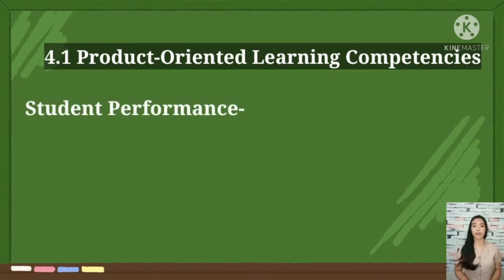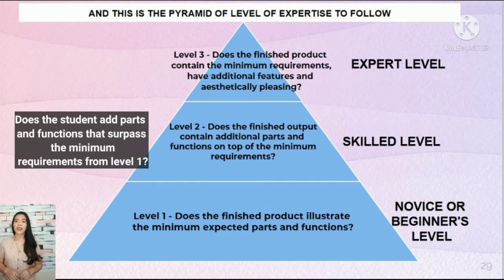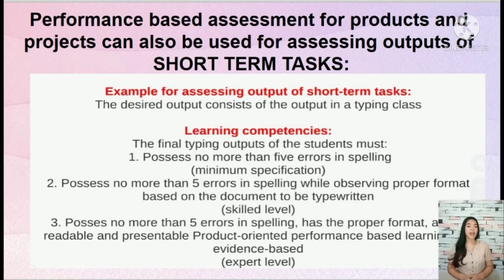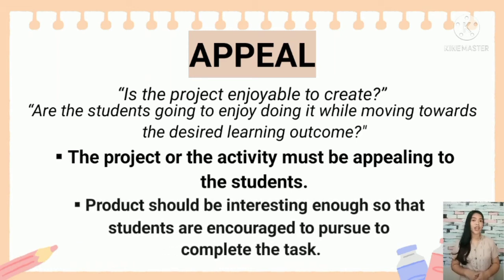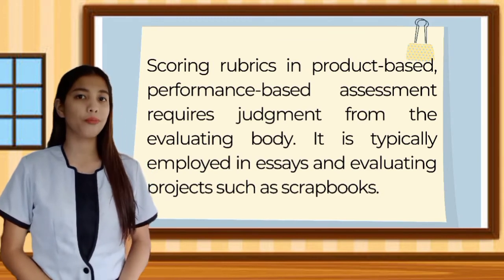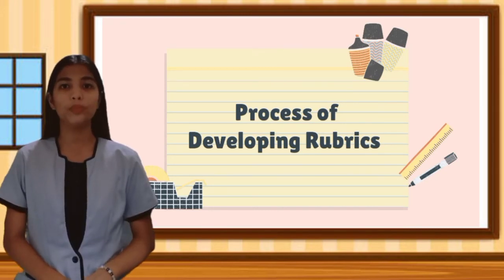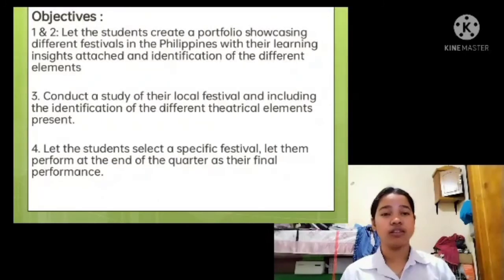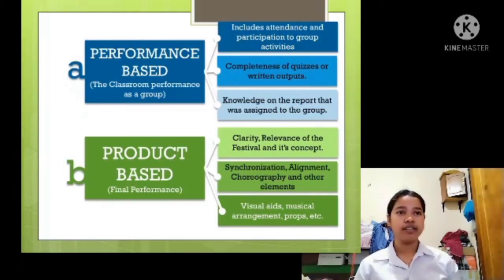Product-Oriented, Performance based Assessment